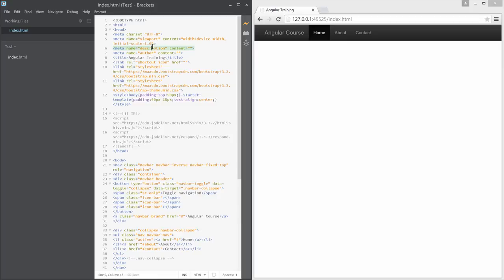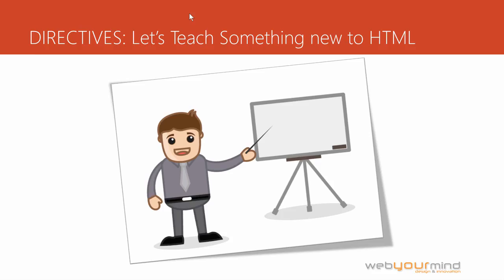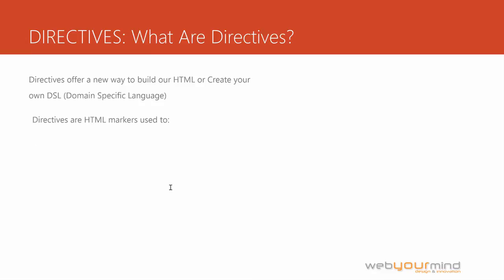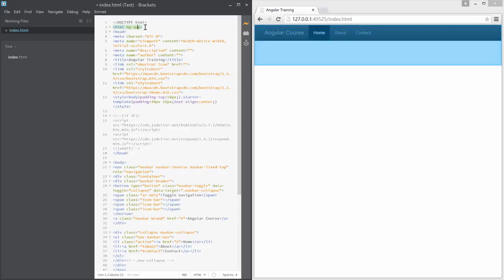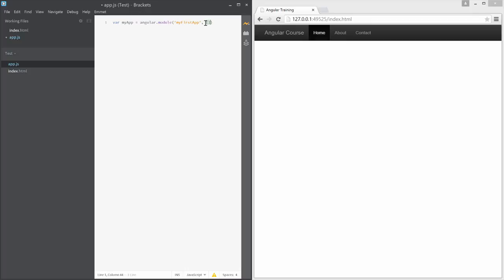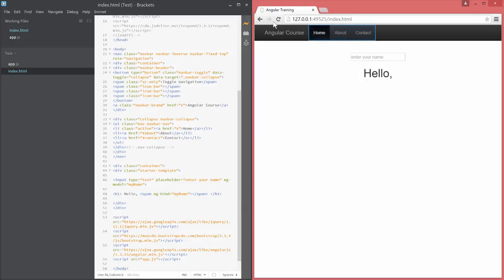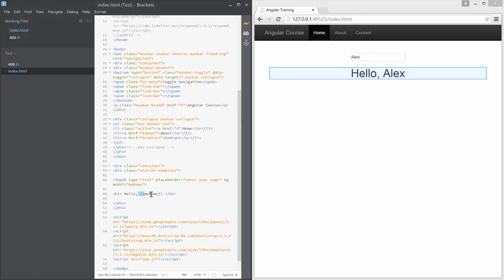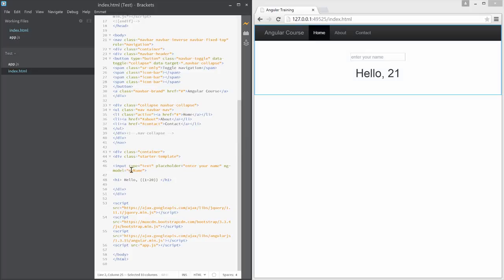02 AngularJs - Our First Angular Application